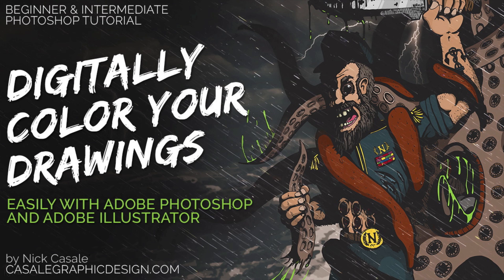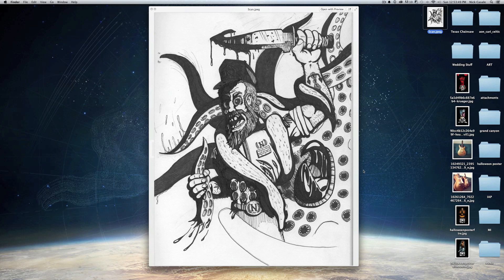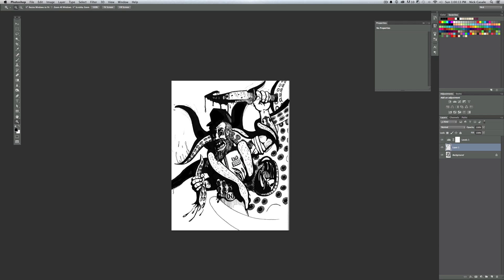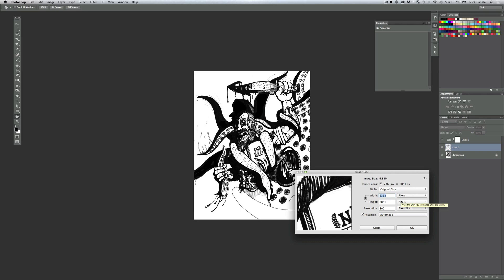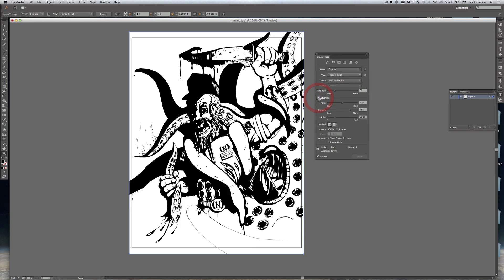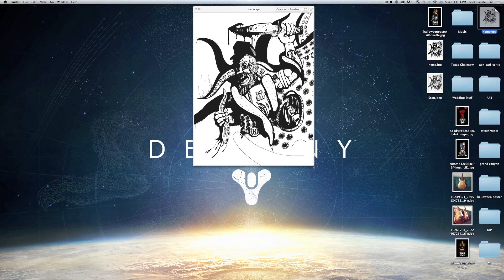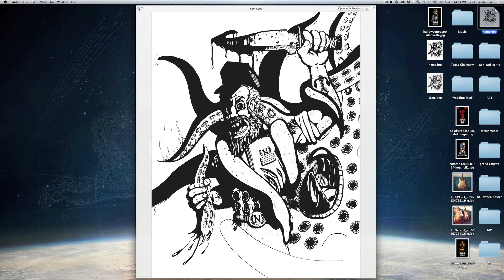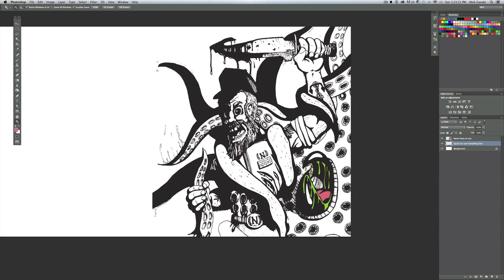How to Digitally Color Your Drawings & Comics / 1080p Photoshop Tutorial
How to go from pencil & paper to digital masterpiece! Please hit like if you dig the video and definitely watch in full 1080p glory for the best experience. Experienced in Photoshop? Go to 4:36 to skip the project details.

Do you like to draw and/or doodle? Do you wish you knew how to turn those drawings into beautifully clean and colorful digital art? In this beginner and intermediate tutorial video I will show you how to do just that! It's nothing to be scared of and a lot of fun.